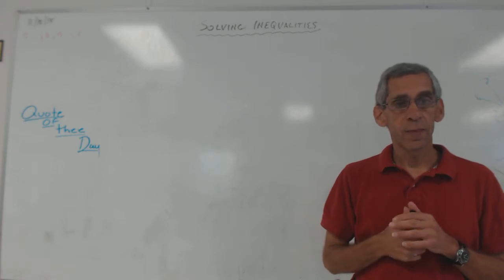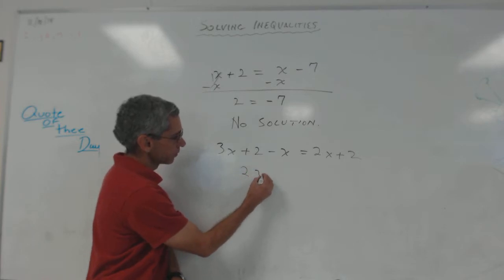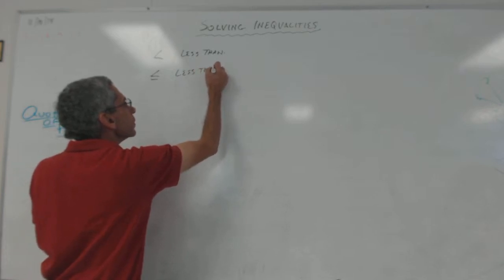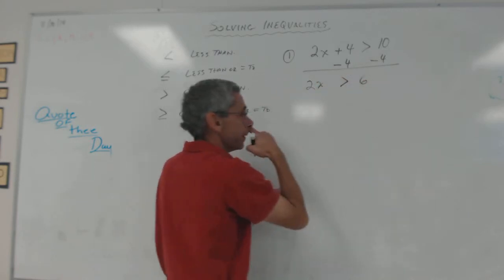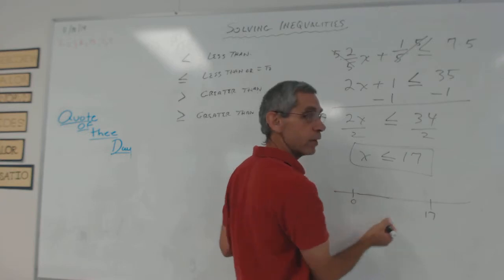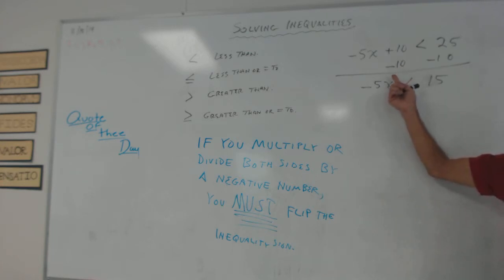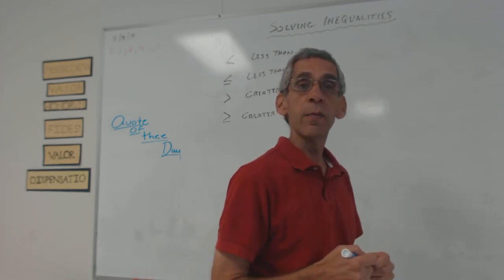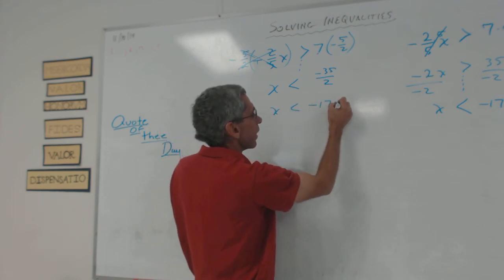11 11 Gary Solving inequalities 7th